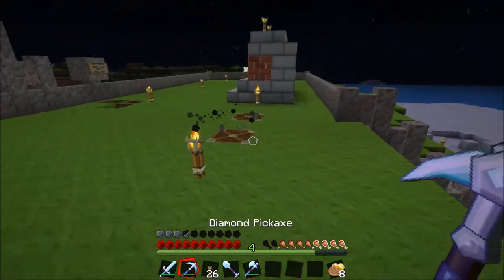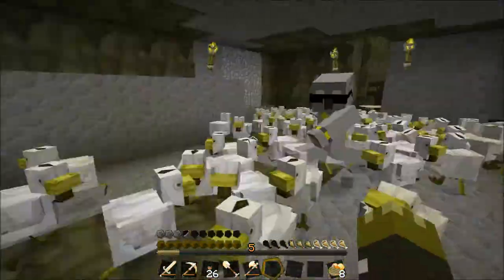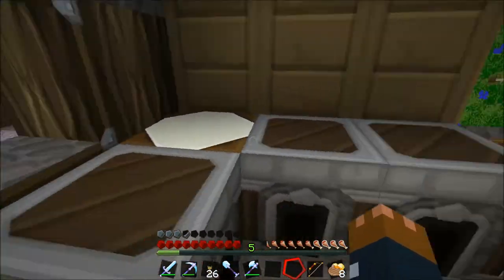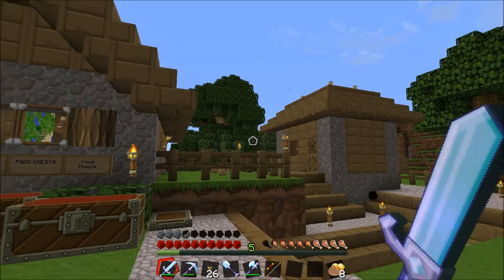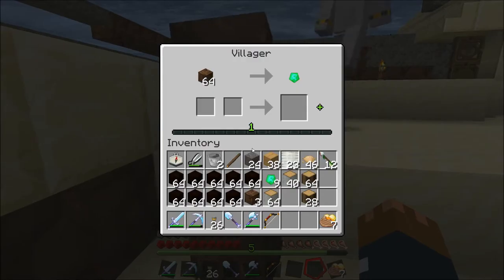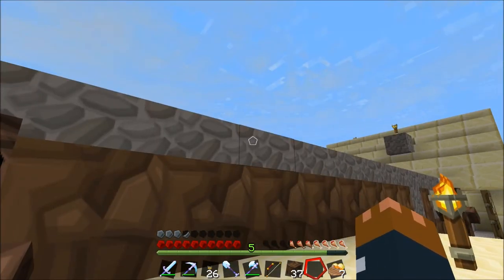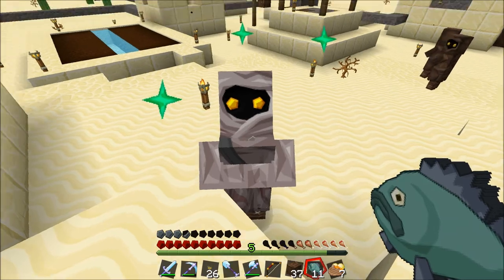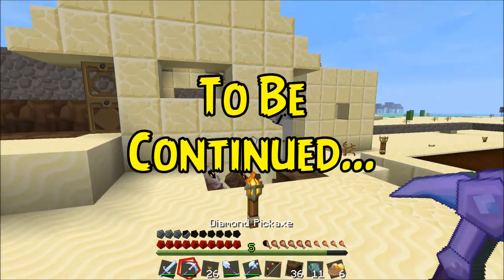Better Than Wolves #29 - Hanging with the Locals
Tommy and Max do some trading with the villagers back at the faraway town!